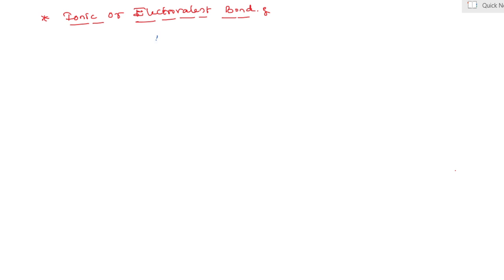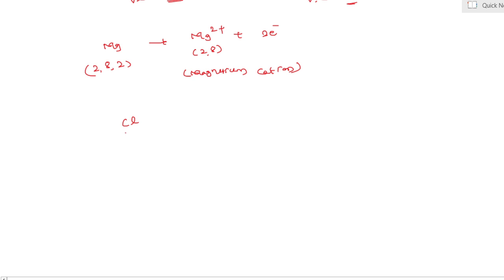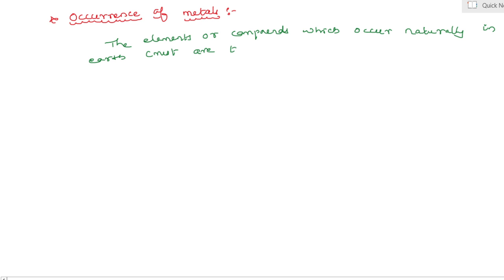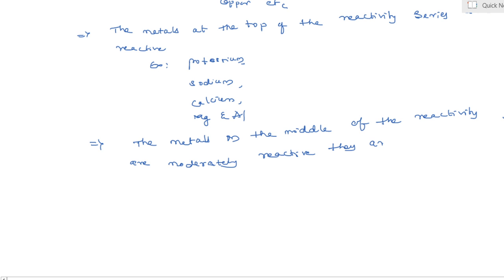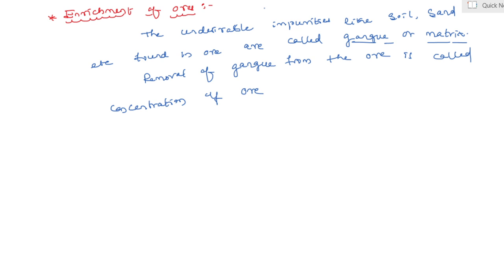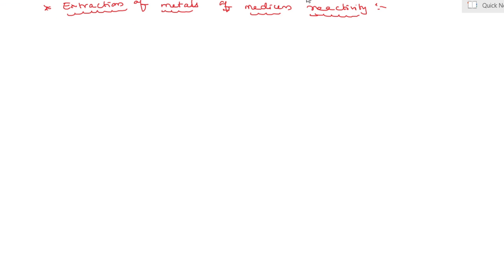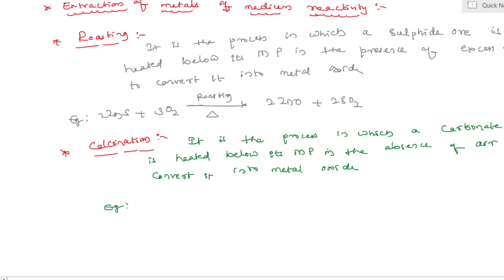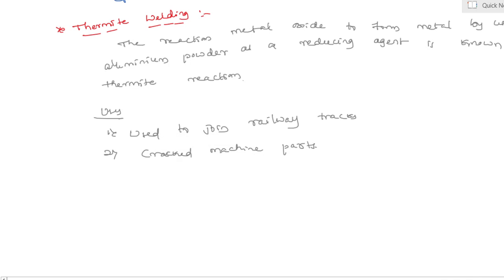Occurrence of metals